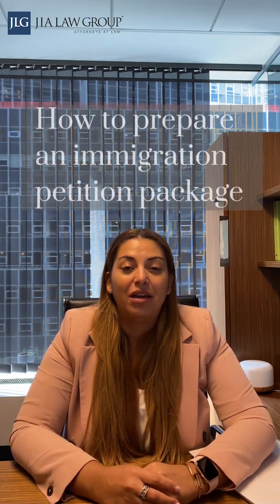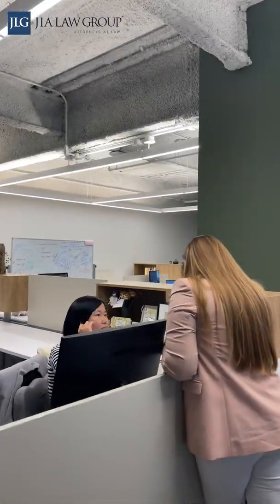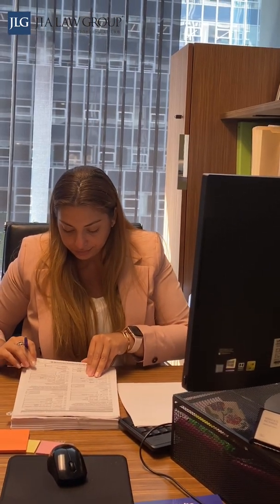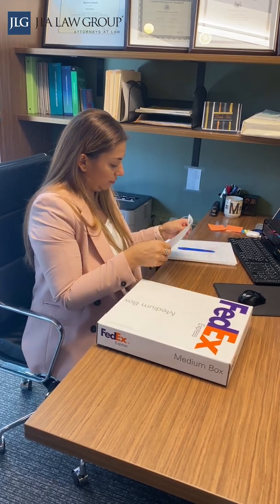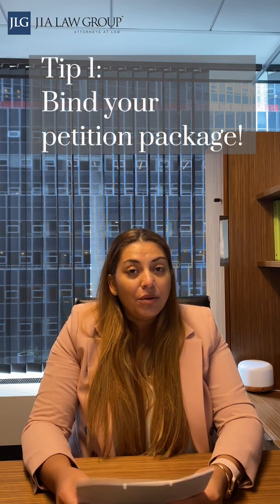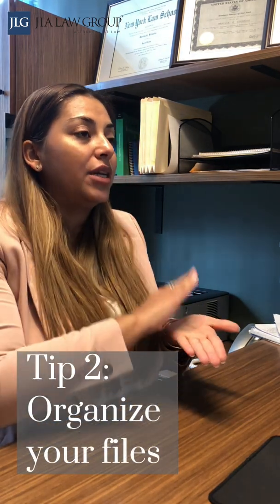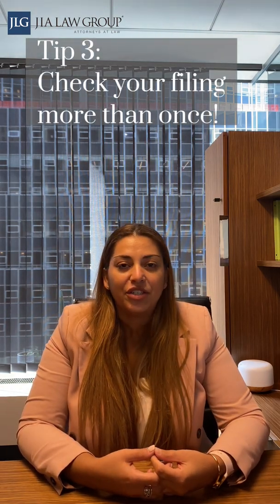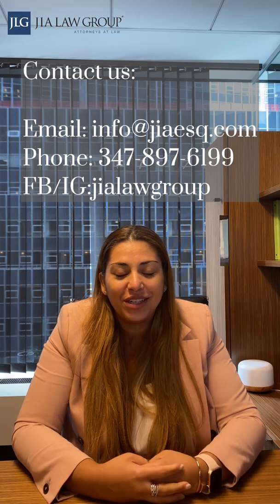How to prepare an immigration petition package.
Ever thought about DIY your immigration application? Here is your how-to video! From the must-knows to the practicing tips, we got you covered.

How to prepare an immigration application (key steps included!):
0:43 Step 1: Gather all the necessary documents.
1:24 Step 2: Fill out the application form and draft a petition.
1:45 Step 3: Print out and review the complete petition package.
1:56 Step 4: File your petition with USCIS.

Practicing tips:
2:32 Tip1:  Bind your petition package
3:11 Tip2: Organize your files
3:52 Tip3: Check your filing more than once
4:16 Tip 4: Use single sided printing
4:32 Tip 5: Scan or make a copy of your package